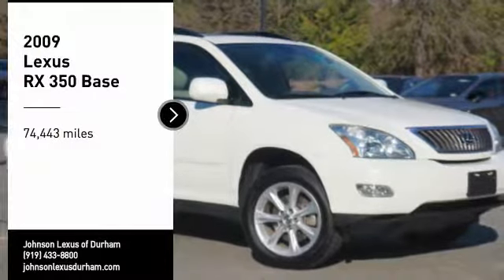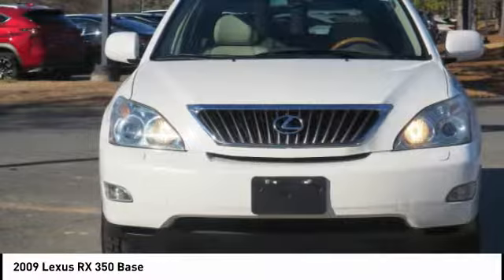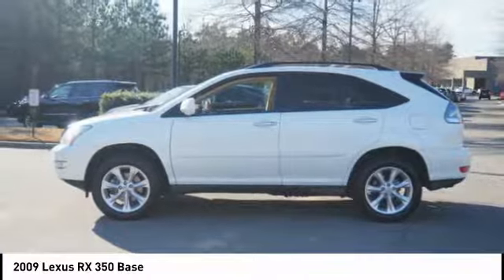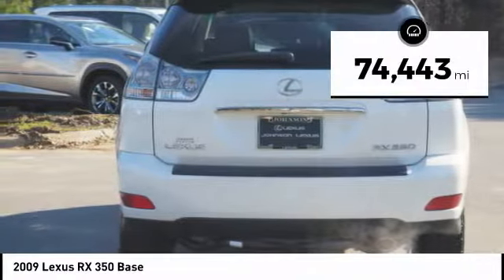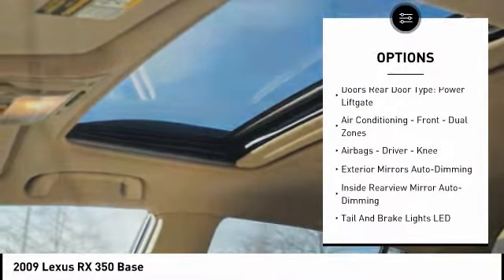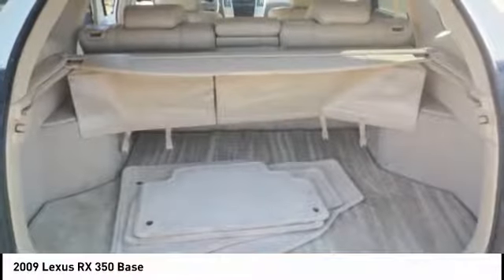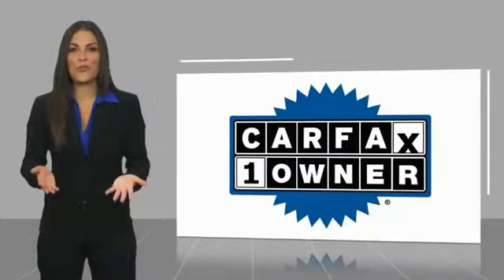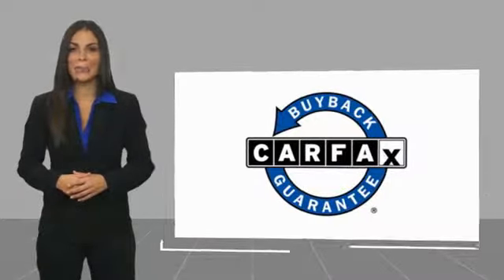2009 Lexus RX 350 for sale in Durham NC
2009 Lexus RX 350 for sale in Durham NC - Stock # D23690B
Year: 2009
Address:
1013 Southpoint Autopark Blvd.